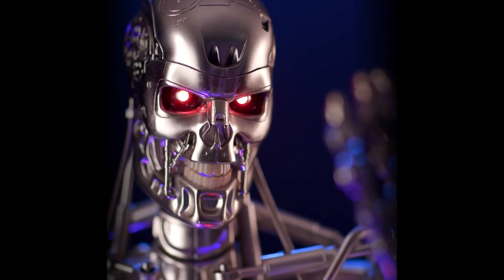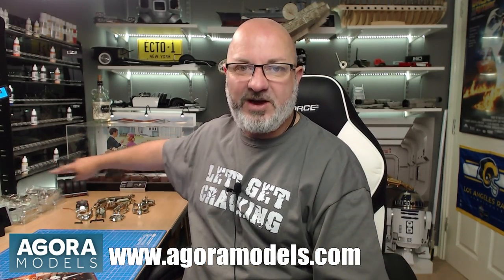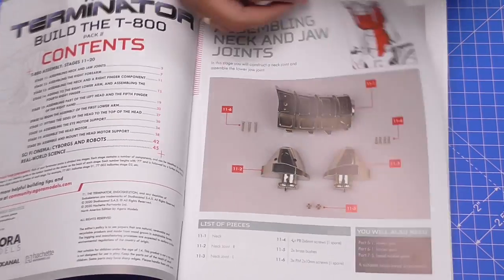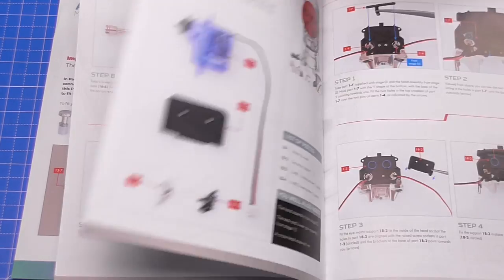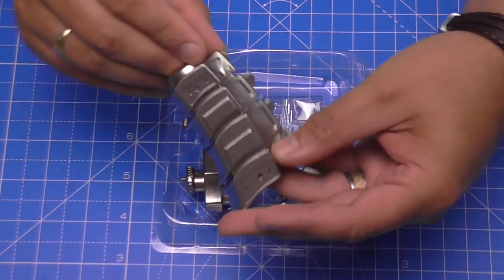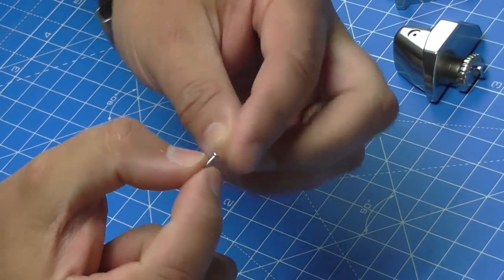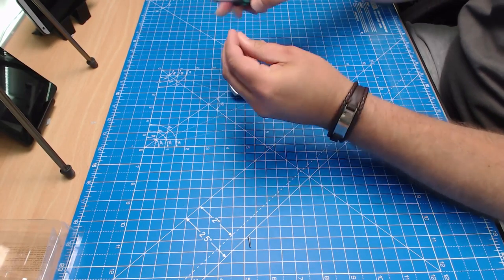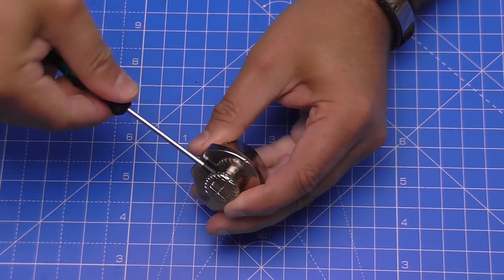Agora Models Build the Terminator - Pack 2 - Stages 11-20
This is a 1:2 model that is created over 12 packs with 120 stages.